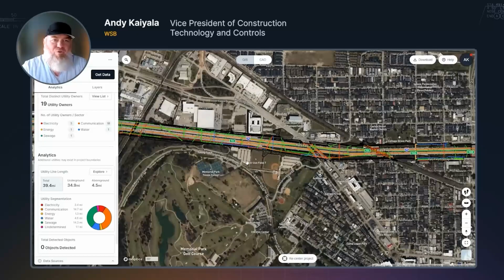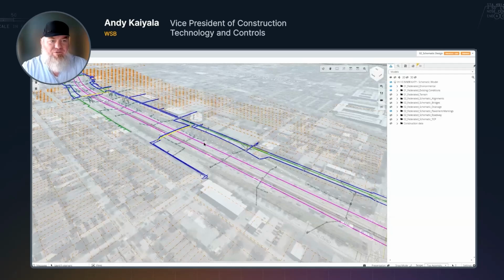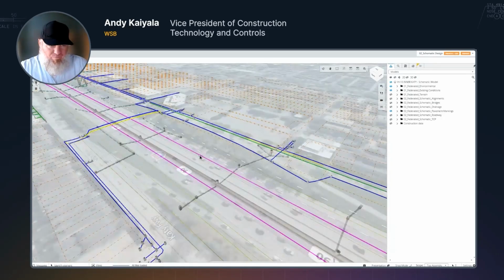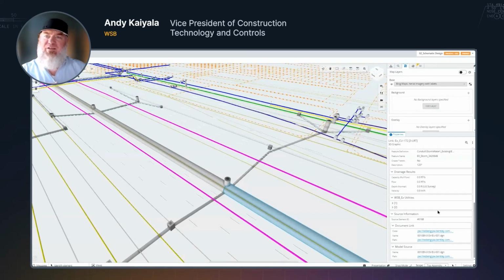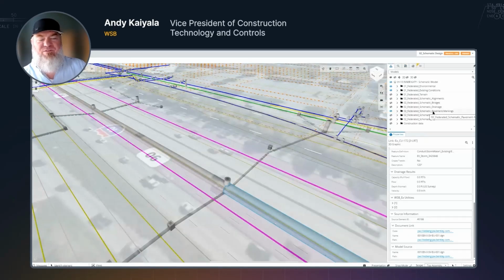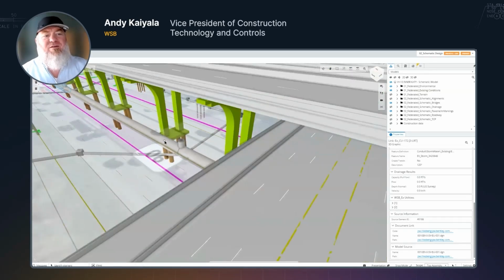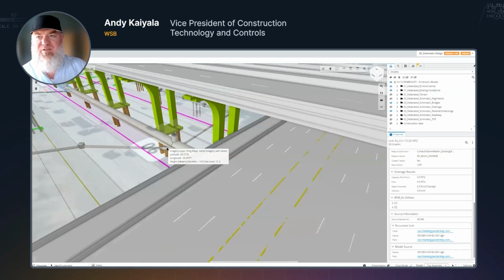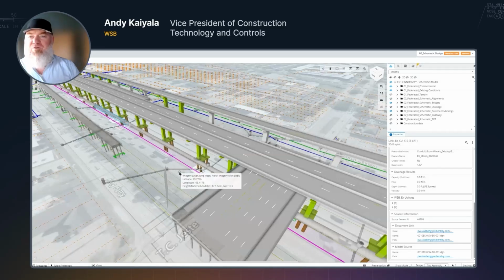WSB + 4M Analytics: How to Merge Utility AI Data with 3D BIM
Andy Kaiyala, VP of Construction Technology and Controls at WSB shows how they merge 4M's Utility AI data with 3D BIM to accelerate infrastructure projects.